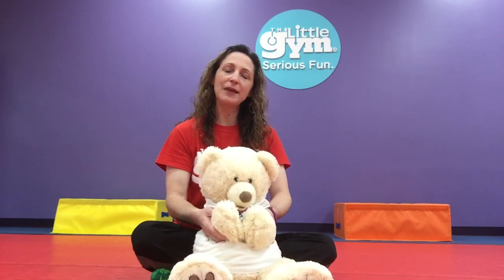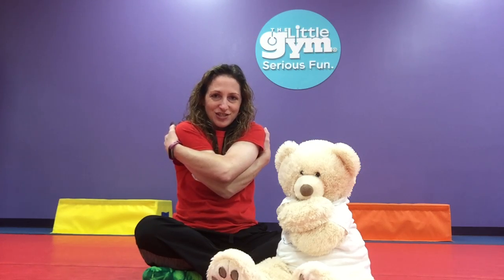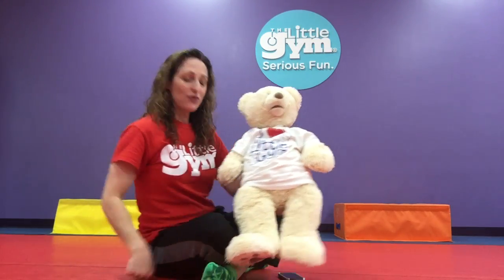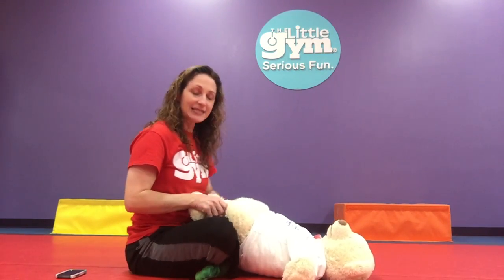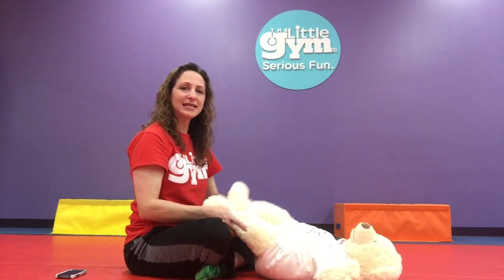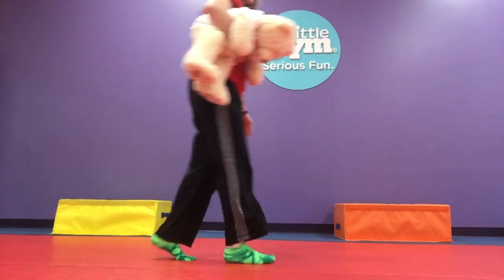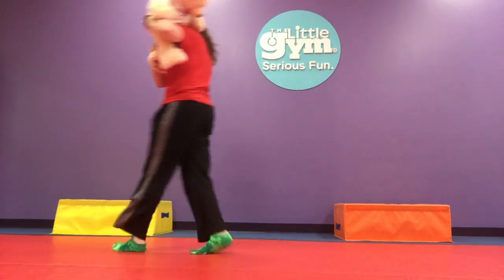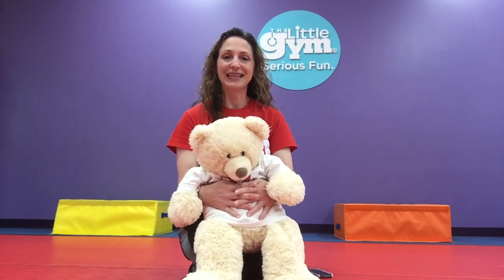Parent-Child Stretching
This stretching and carrying activity is great for our little ones ages 4-10 months for easy muscle strengthening!